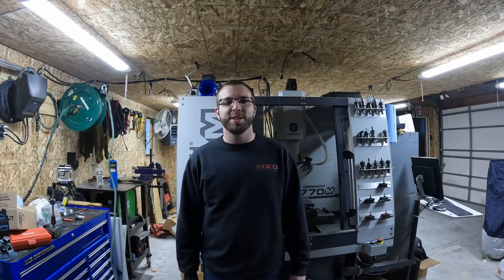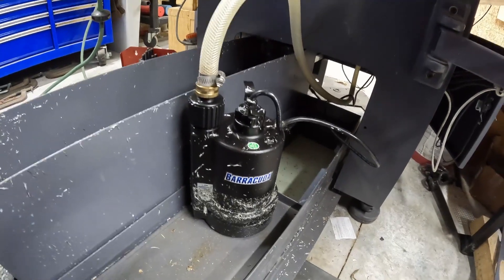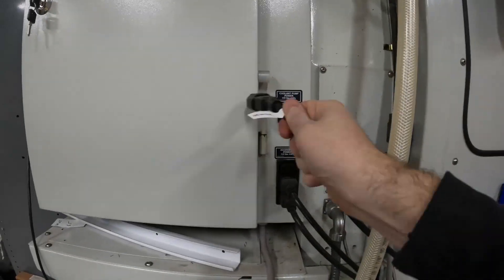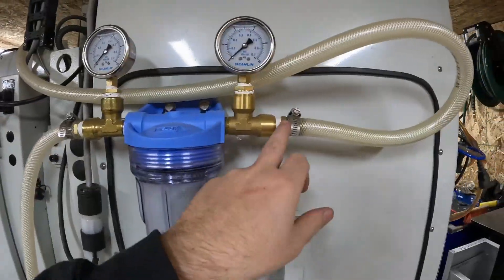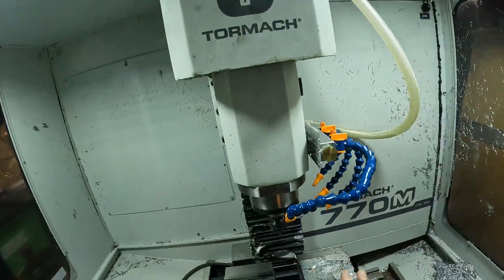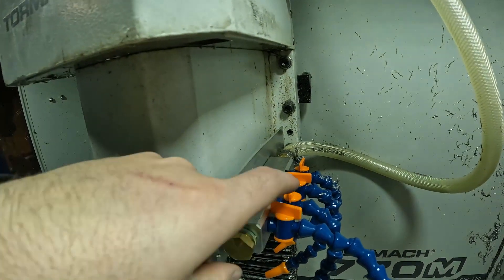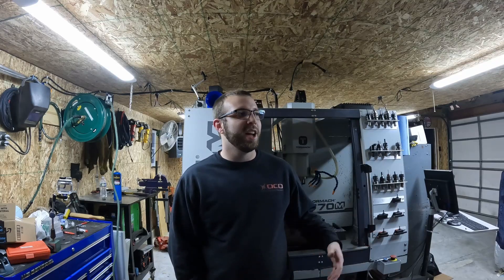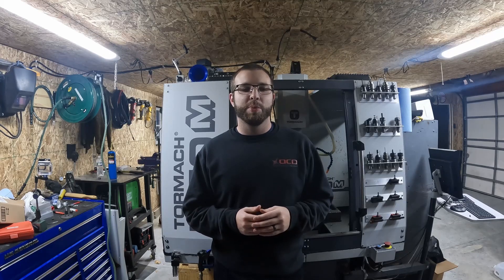HOW TO MAKE YOUR OWN COOLANT SYSTEM ON YOUR TORMACH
In this video I will be going over the coolant system I made for my Tormach 770M, Ill be going over everything from materials to how I put it all together! Built this system over buying to save money and to give myself a little challenge and was very fun to put together! Bill of materials are listed below and please feel free to send me any questions!!!

Help me grow and share my work with everyone!

PLEASE BE CARFUL WHEN ASSEMBLING, DONT CROSS THREAD PLASTIC THREADS IN FILTER HOUSING

-MANIFOLD
Beduan 4 Way 6 Port 1/2"NPT Input Port 1/4"NPT Output Port Aluminum Air Hose Inline Manifold Block Splitter,Pneumatic Air Compressor Manifold Fitting

-LOC LINE
Loc-Line - 40452 Coolant Hose Flared Tubing Replacement Kit, Acetal Copolymer, 21 Pieces, 1/4" Hose ID

-BARB FITTINGS
EDGE INDUSTRIAL 5/8" Hose ID to 1/2" Male NPT MNPT Straight Brass Fitting Fuel / AIR / Water / Oil / Gas / WOG (Qty 5)

-GAUGES (OPTIONAL)
MEANLIN MEASURE 0~10Psi Stainless Steel 1/4" NPT 2.5" FACE DIAL,Liquid Filled Pressure Gauge,WOG Water Oil Gas Lower Mount (Pack of 2), with 1/4" x 1/2" NPT and 1/4" x 3/8" NPT Hex Bushing

(GAUGES COME WITH ADAPTERS!!!)

-FILTER HOUSING
Pentair Pentek 158649 3G Slim Line Filter Housing, 1/2" NPT #10 Under Sink Clear Water Filter Housing, Integral Bracket Cap with Pressure Relief Button, 10 Inch, Blue/Clear

-FILTER (I TOOK A GUESS ON MICRON SIZE)
Tier1 10 Micron 10 Inch x 2.5 Inch | Whole House Carbon Block Water Filter Replacement Cartridge | Compatible with Pentek EPM-10, 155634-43, EP-10, CB-25-1010, Home Water Filter

-HOSE
5/8" ID x 25 Ft High Pressure Braided Clear PVC Vinyl Tubing Flexible Vinyl Tube, Heavy Duty Reinforced Vinyl Hose Tubing, BPA Free and Non Toxic

-COMPUTER CABLES (USE TO PUT ON THE PUMP CORD)
Cable Matters 2-Pack Computer to PDU Power Extension Cord, Power Extension Cable 6 ft (IEC C14 to IEC C13 PDU Power Cord)

-BARB TO GHT (GOES ON PUMP)
Joywayus 5/8" Barb x 3/4" Female GHT Thread Swivel Round Brass Garden Water Hose Pipe Connector Copper Fitting with Stainless Clamp House/Boat/Lawn/Power Wash/Irrigation

-T FITTINGS X2 (NEEDED IF YOU USE GAUGES)
Anderson Metals - 06227-08 Brass Pipe Fitting, Forged Street Tee, 1/2" Female Pipe x 1/2" Male Pipe x 1/2" Female Pipe

HOSE CLAMPS OF YOUR OWN WANTING/ON HAND
PIPE TEFLON TAPE

1/2 NPT PLUG YOU NEED FOR THE END OF THE MANIFOLD
TAISHER 2Pcs Brass Outer Hex Thread Socket Pipe Plug Fitting 1/2" NPT Male